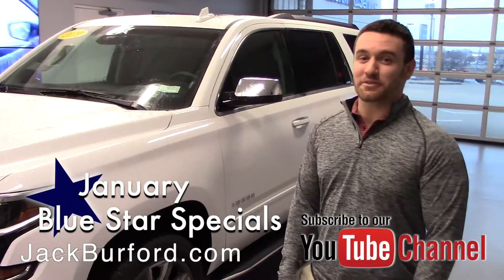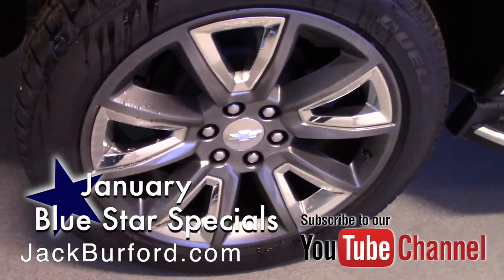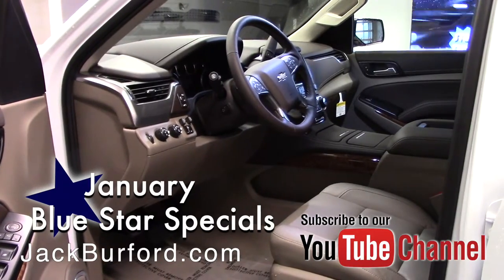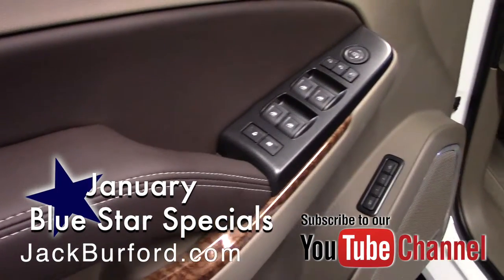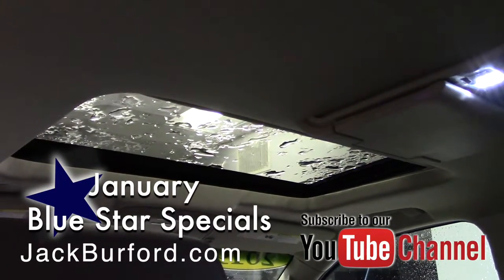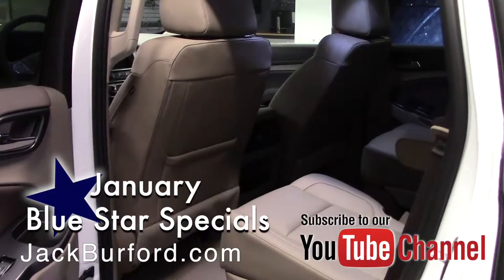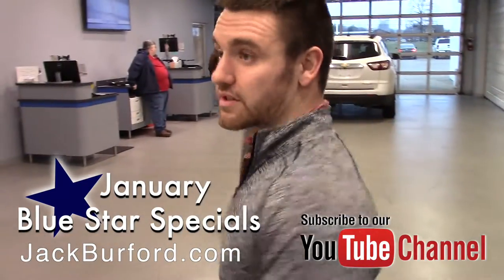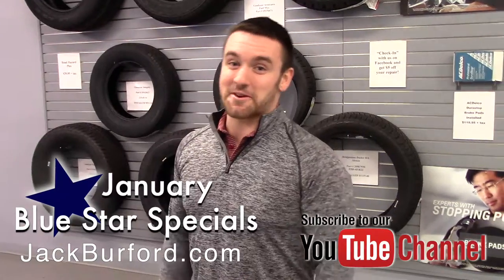January Blue Star Special! NEW 2019 CHEVROLET TAHOE 4WD Premier